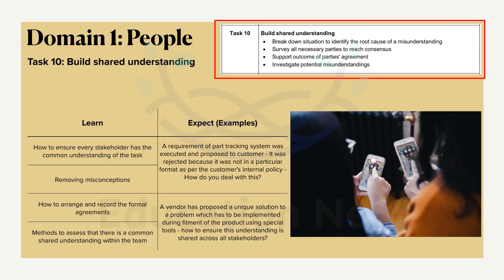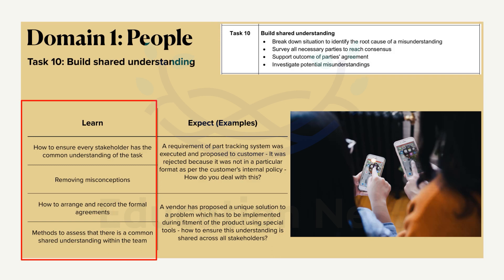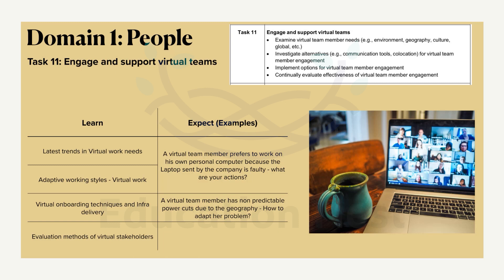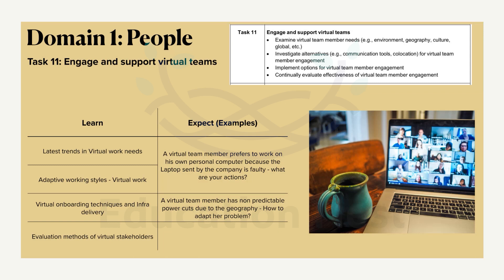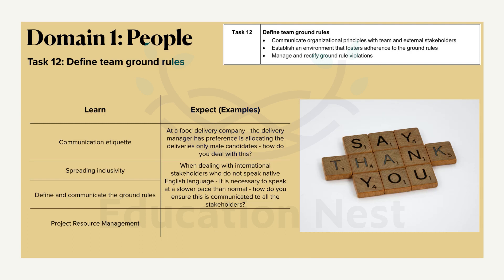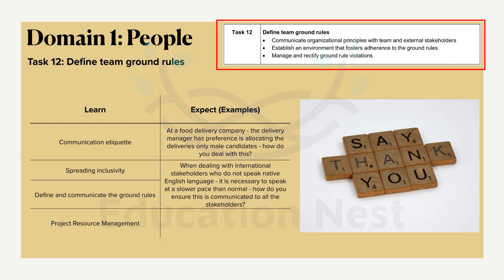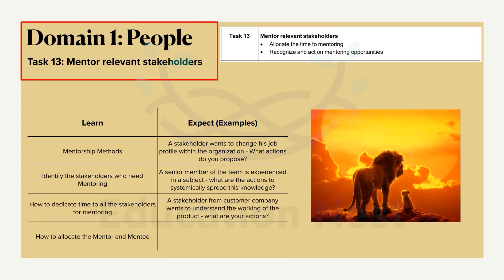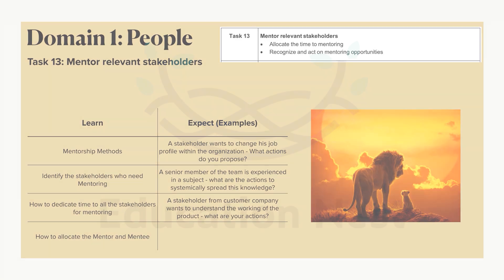PMP Domain 1: Mastering People Management (Part 4)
In this video, we continue our exploration of Domain 1 in the PMP exam, focusing on advanced people management skills. If you haven't watched the previous parts yet, be sure to check them out for essential foundational information.

Domain 1 is a critical aspect of project management, emphasizing people management and communication skills. In Part 4 of this series, we'll delve deeper into the complexities of advanced communication techniques, stakeholder engagement, and conflict resolution.

We'll share practical examples and tips to enhance your grasp of these essential topics, ensuring you are well-prepared to tackle the advanced people management questions in the PMP exam.

Join us as we explore real-life project leadership success stories from certified PMP professionals, sharing their journey and insights to inspire and motivate you. Whether you're a PMP aspirant or an experienced project manager looking to enhance your skills, this guide to advanced PMP Domain 1 will be your ultimate resource.

Don't miss out on this opportunity to elevate your project management journey through mastering advanced people management.

🔥 Timestamps:
0:00 - Introduction to PMP Domain 1: Advanced People Management
1:15 - Advanced Communication Techniques for Effective Leadership
3:02 - Engaging Stakeholders for Project Success
5:18 - Conflict Resolution: Navigating Challenges with Finesse
8:06 - Success Stories and Journey to PMP Domain 1 Certification (Part 4)
10:30 - Conclusion and Preparing for Advanced People Management Challenges

Let's master advanced people management and achieve project management success!